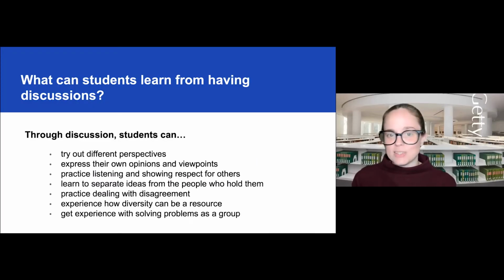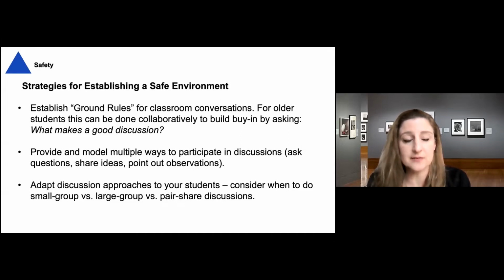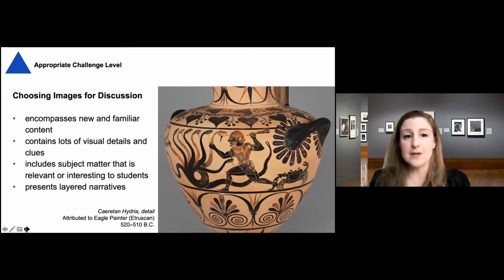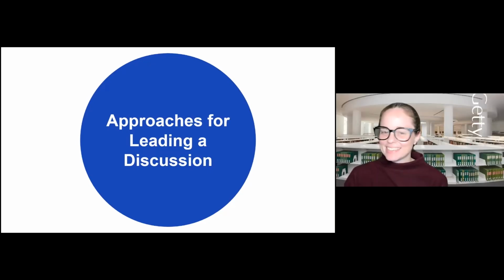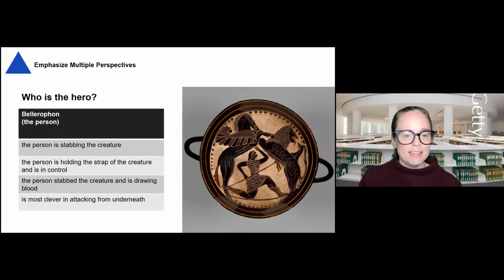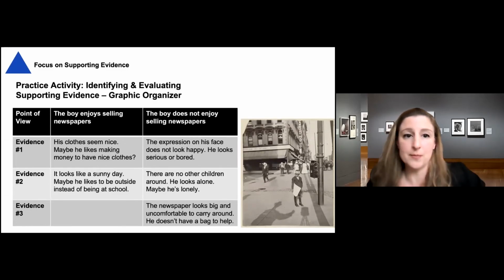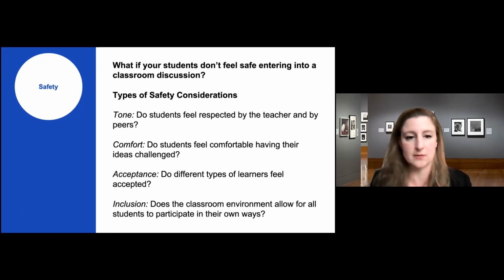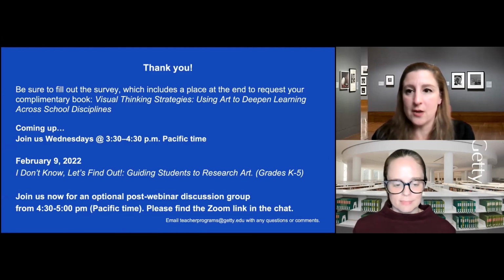How to Talk About Art: Leading a Student Dialogue that Supports Diversity Awareness (Grades K-5)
This K12 teacher webinar (geared for teachers in Grades K-5) took place on December 15, 2021 as part of the webinar series entitled: "Building Student Visual Literacy for a Diverse, Image-Saturated World." The webinar explores easy-to-use strategies for guiding student exploration of a visual image through dialogue, and looks at ways of supporting students' ability to forge human connections with people different from themselves by connecting with art.